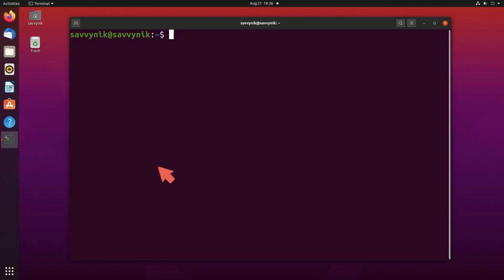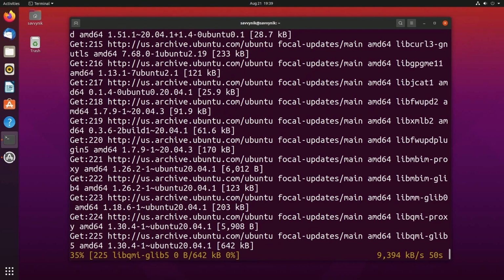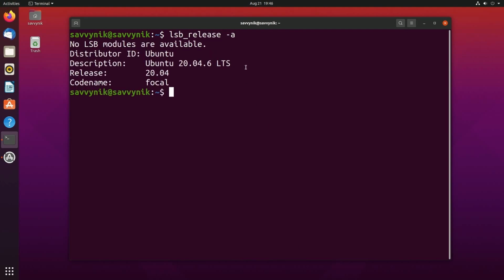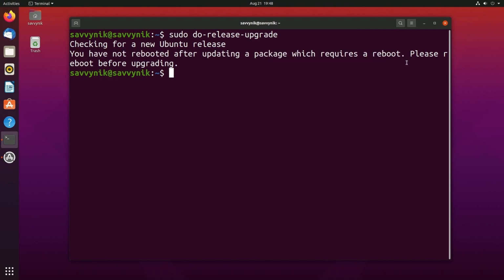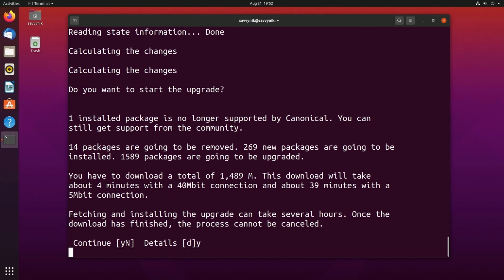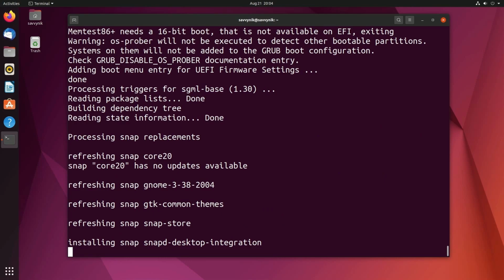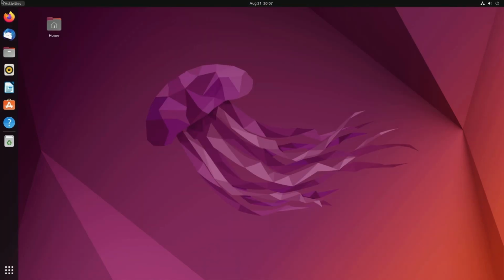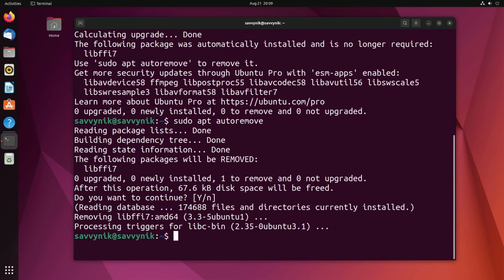Ubuntu Linux Release Upgrade using the Terminal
Update or Upgrade Ubuntu 20.04 LTS to 22.04 LTS or how to generally update any Debian based distribution between releases. This video shows how to upgrade or update your release distribution to a newer version. Using sudo apt update and sudo apt upgrade